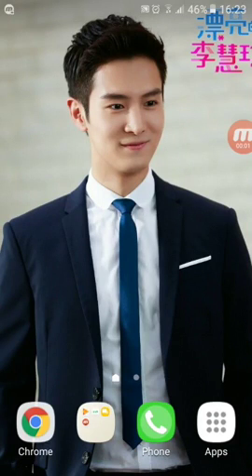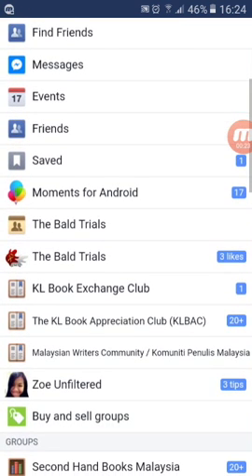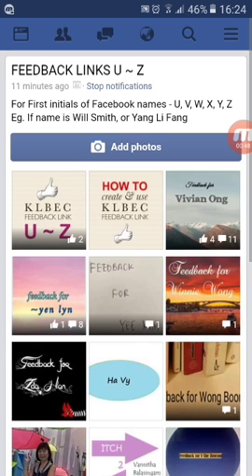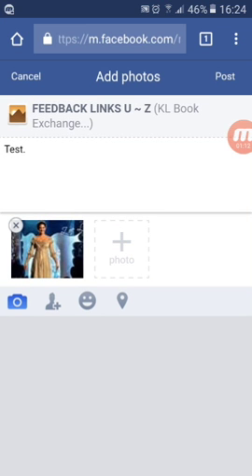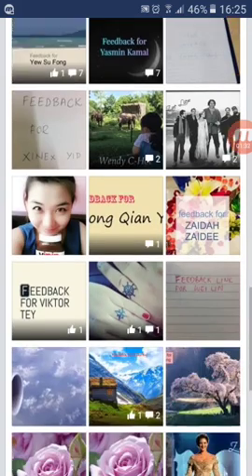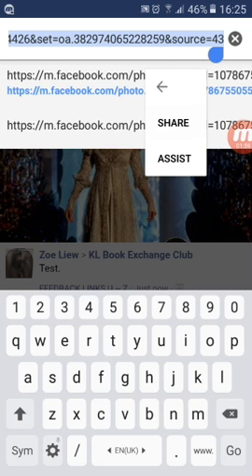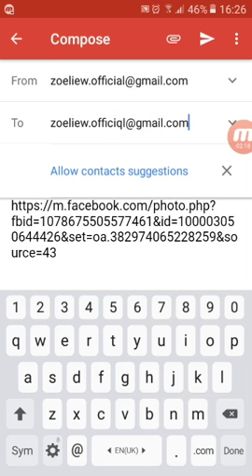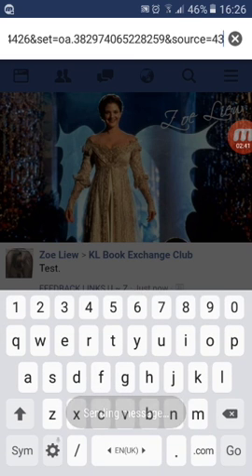How to Create a Feedback Link in KL Book Exchange Club Using Your Phone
This is a video showing you how to create a feedback link using your computer.
1. Open a web browser. Do not use the Facebook app because the URL or link to your feedback photo will not show up there.
2. In the address bar of your web browser, type If you use your web browser to access Facebook frequently, the Facebook icon will show up as it does in this video for quick access.
3. Once you have logged into Facebook with your web browser, go to KL Book Exchange Club.
4. Click on “More”
5. Click on “View Group Info”
6. Click on “…. Photos.” This shows the total number of photos in KL Book Exchange Club at the moment. At the time I shot this video, there were 5,554 photos so it says 5,554 photos in this video.
7. Now you have to look for the feedback link album which corresponds to the first letter of your name. In my case, my name starts with Z so that means I’m looking for Feedback Links U – Z.
8. Once you’ve found your feedback link album, you have to add a photo with your name on it to this album. Click “Add Photos”
9. Add a photo or an image which has your name on it.
10. Click “Post”
11. Click on the photo you have just added to the album and find the link to the photo in the address bar.
12. Save this link somewhere. I emailed the link to myself.
13. And then when you create a sale post, copy and paste the URL of your feedback link into your post